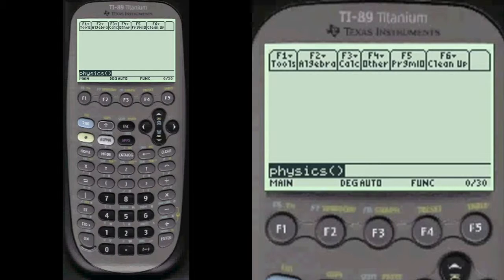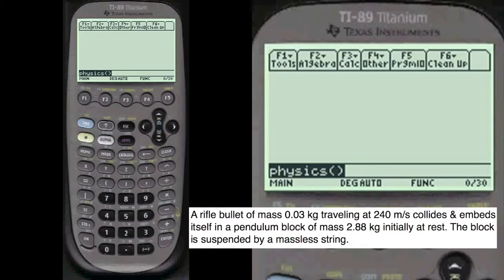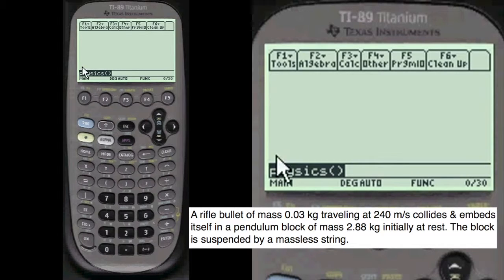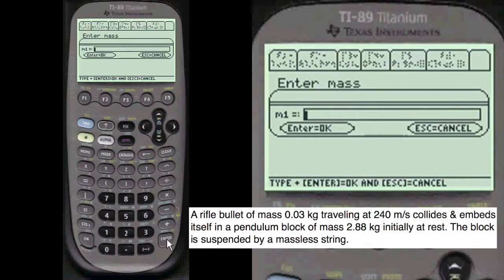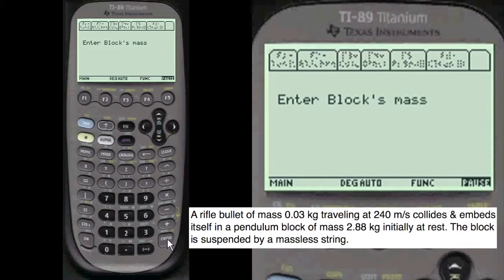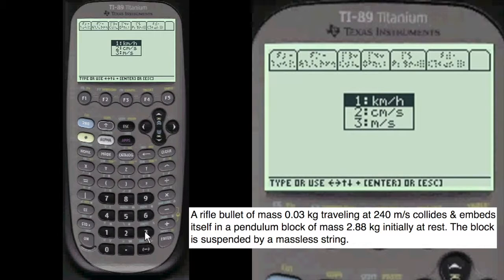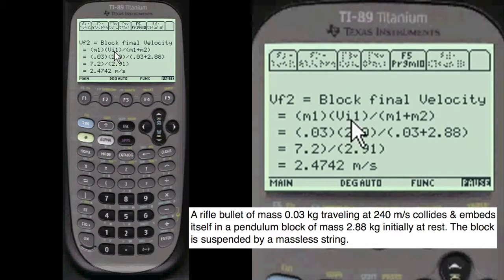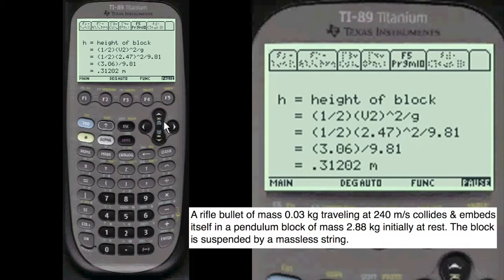Bullet Embeds in Pendulum Block | Every Step Physics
A rifle bullet of mass 0.03 kg traveling at 240 m/s collides & embeds itself in a pendulum block of mass 2.88 kg initially at rest. The block is suspended by a massless string.